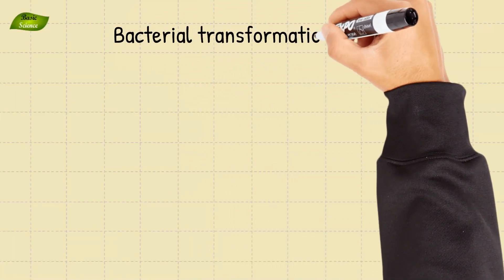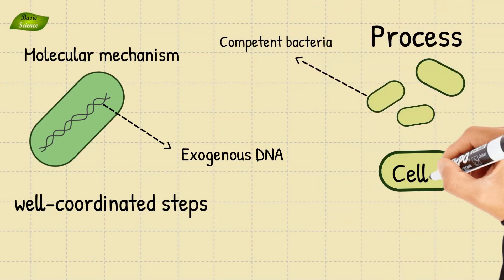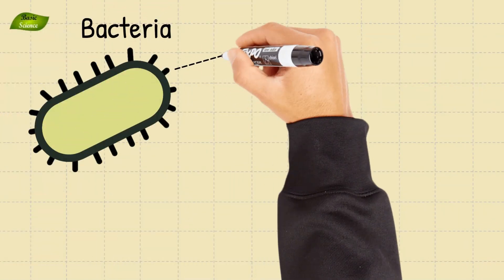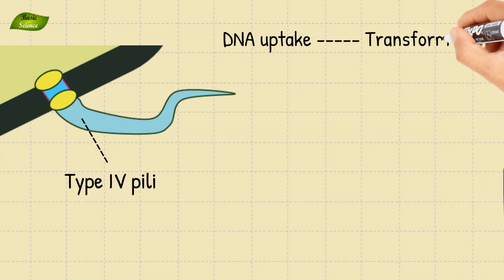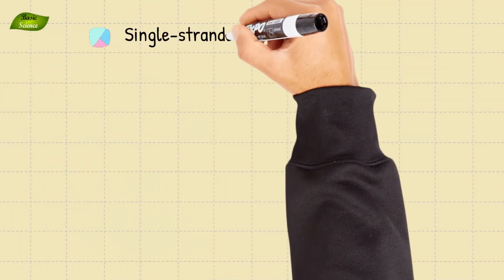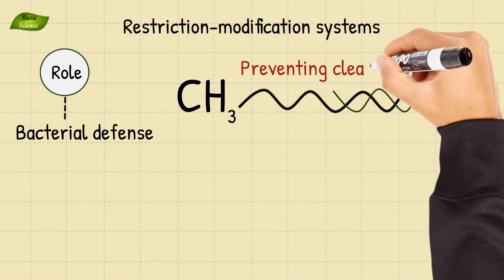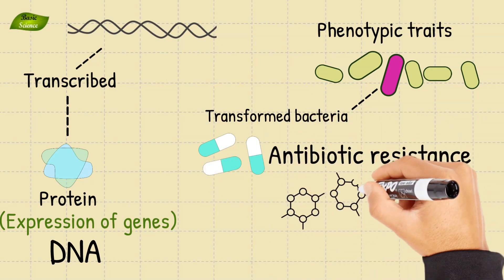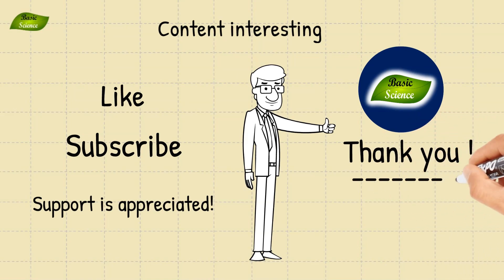Bacterial Transformation | Basic Science Series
Bacterial transformation, genetic integration, DNA uptake, competence induction, environmental stress, Type IV pili, DNA-binding proteins, RecA protein, nutrient scarcity, microbial evolution, antibiotic resistance, bacterial genetics, scientific exploration, life sciences.

Welcome to the Basic Science Series! In today's episode, we're delving into the fascinating process of bacterial transformation, a cornerstone of bacterial evolution and adaptation. We'll explore how bacteria acquire foreign DNA from their environment and integrate it into their genome, a process pivotal for their survival and genetic diversity.

Key highlights include understanding the mechanism of bacterial competence, the role of environmental factors in triggering DNA uptake, and the intricate process of DNA integration involving specialized proteins and structures like Type IV pili and RecA protein.

Bacterial transformation is not just a scientific curiosity; it has profound implications for our understanding of bacterial behavior, antibiotic resistance, and the dynamic nature of microbial communities.

Your support is crucial in our journey to uncover and explain the marvels of science.